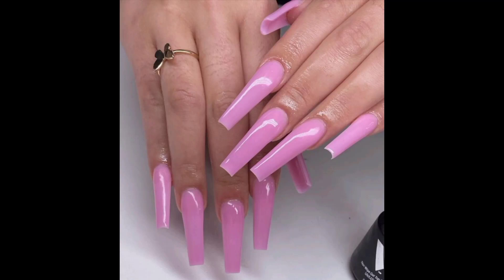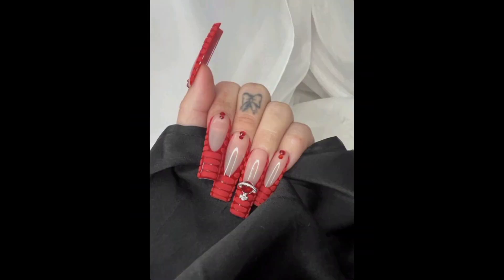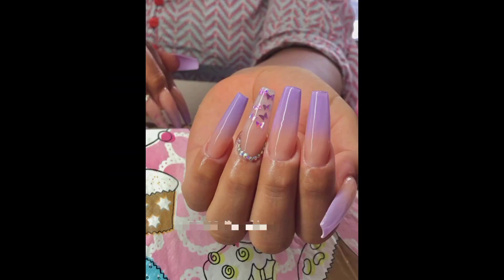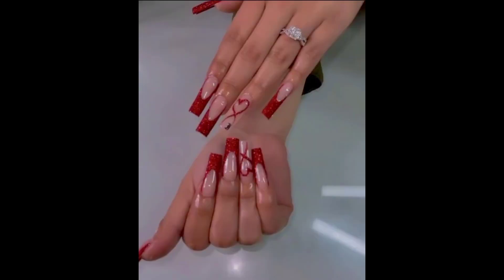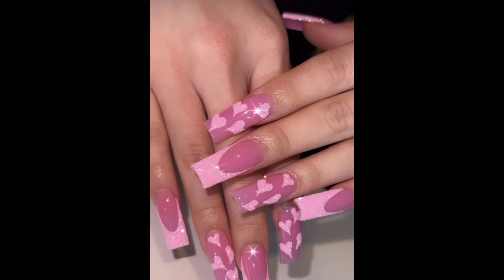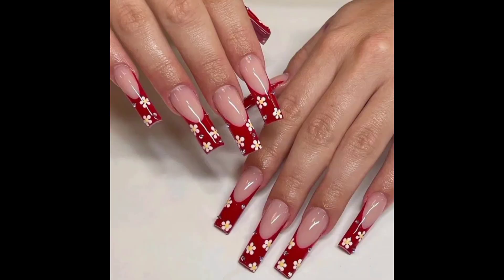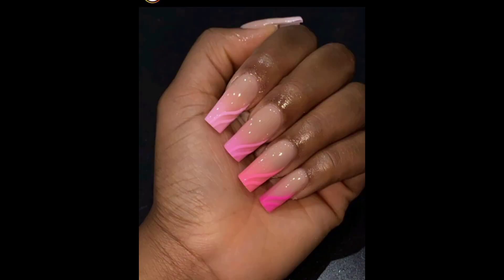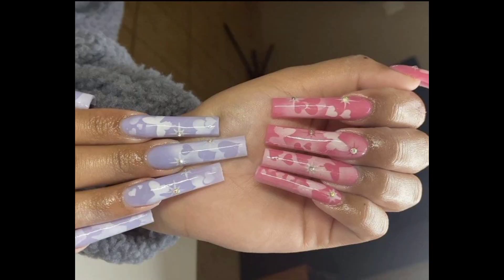28+ Bimbo Acrylic Nail Designs 2023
bimbo nail
nail
nails
nail art
nails art
nail design
nail designs
nail polish
nail ideas
nail art designs
nails acrylic
nail art ideas
nails ideas
nail tips
nail care
nail designer
nail colors
nail polish ideas
nails inspiration
nail trends
trendy nail designs
summer nail
summer nails
spring nails